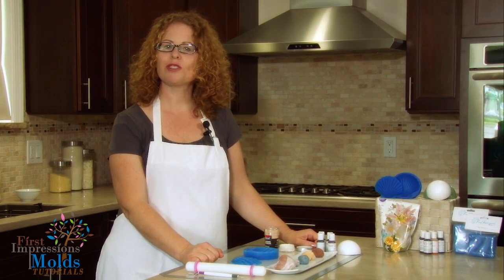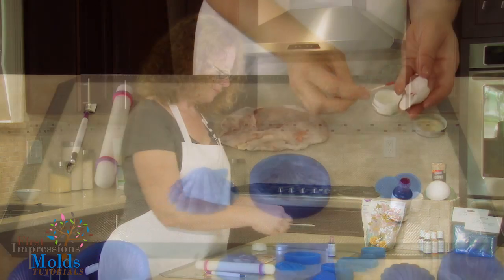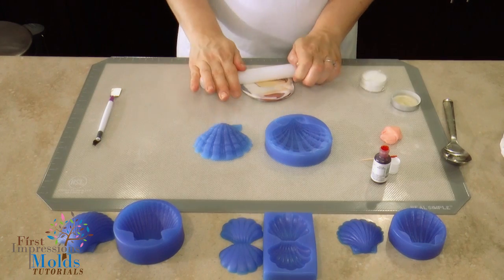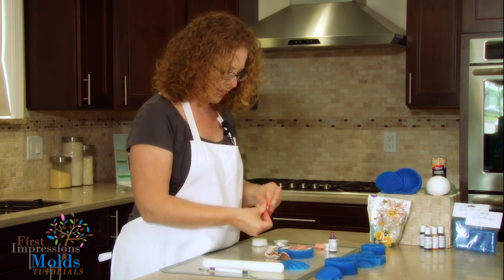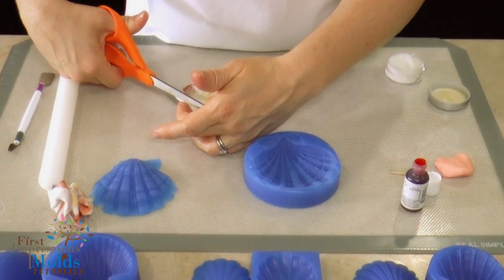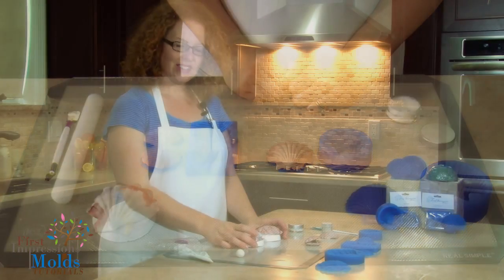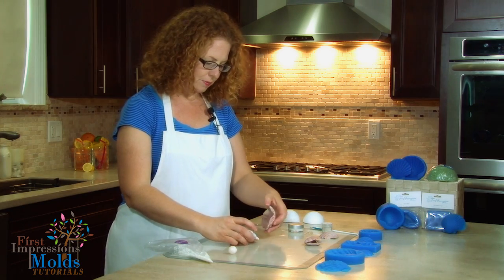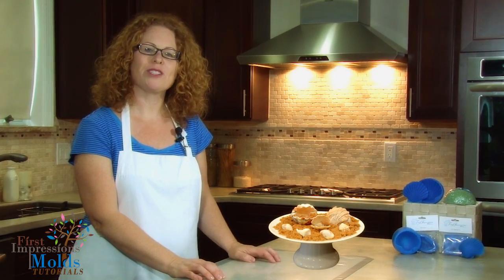FIRST IMPRESSION MOLDS: Shell Press Mold Tutorial For Cake Decorating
In this tutorial we explain how to use one of our most popular types of molds, the shell press.  We have them available in several sizes and shapes.  They are a beautiful addition to any theme you are creating when baking cakes.  We demonstrate how to use our shell press molds and give you some tips for success.  Once you see how quick and easy they are to create you'll never use anything else!  If you like the marbling technique we did in this tutorial be sure to check out our "QUICK TIP" video which explains how we did that.  The link is below or you can visit our channels main page for all our other tutorials and quick tips as well.

We'd love to hear what you have made using First Impressions Molds or any tutorials you would like to see us do.